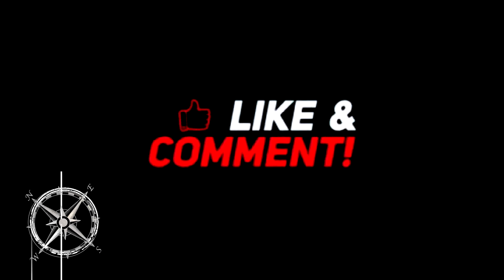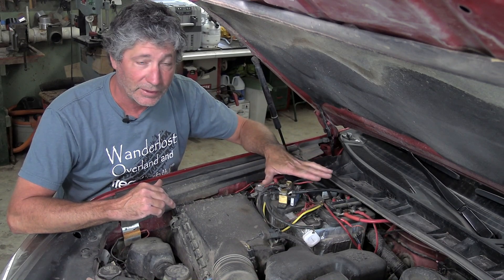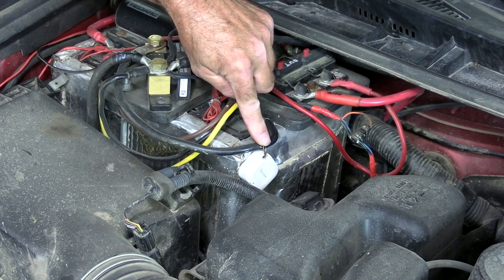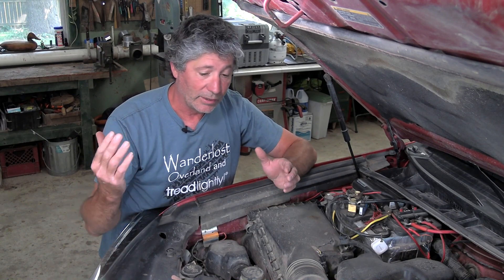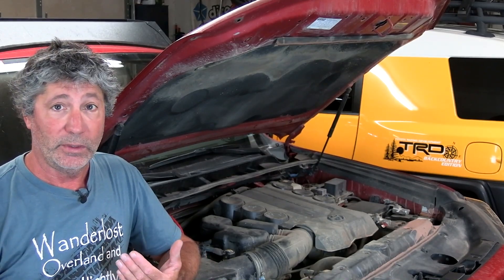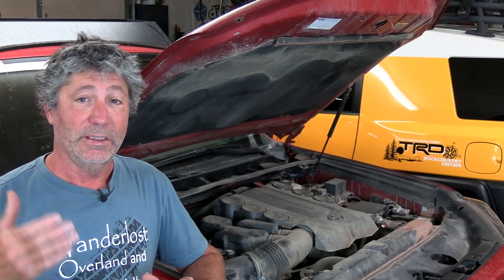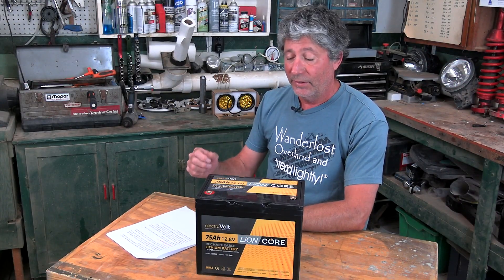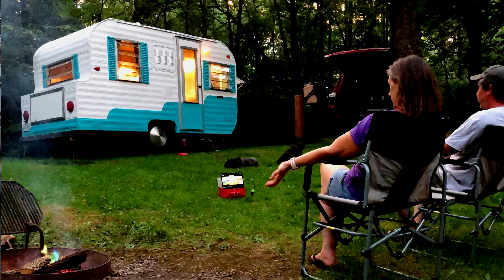Is It Safe To Put A Lithium Battery Under The Hood? We Test & Find Out!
Decreased life due to being overheated is a concern but, WILL IT CATCH ON FIRE? We test a 75 amp hour lifepo4 lithium-ion battery under the hood of our overland vehicle to see if the rumors of subjecting a lithium battery to extreme heat will cause it to burst into flames are true. Can a lithium battery mounted under the bonnet catch fire, and just how hot does it get under the hood of a Toyota 4Runner?
We subjected the test battery to a wide range of on road and off road conditions. Using strategically placed sensors we were able to monitor the temperature of the battery, as well as the ambient under the hood temp. We used our Victron Battery Monitoring System to keep tabs on exactly how the battery was performing during all our testing.
In the video we also do a brief lithium vs. AGM comparison.
We want to thank ElecrovoltUSA for supplying us with the LiONCore Lithium-ion test battery and providing their expert advice on lithium batteries and the results of our testing.
Also a big thank you goes out to our partner Moore Expo for helping with the cost of producing this video.